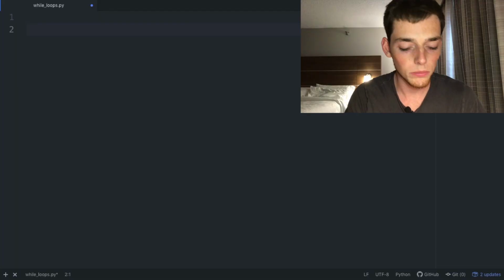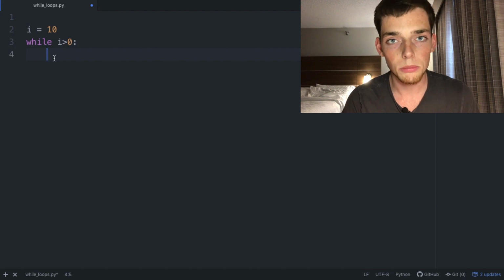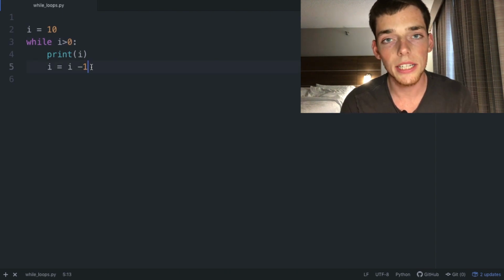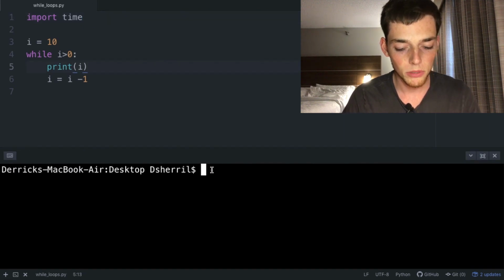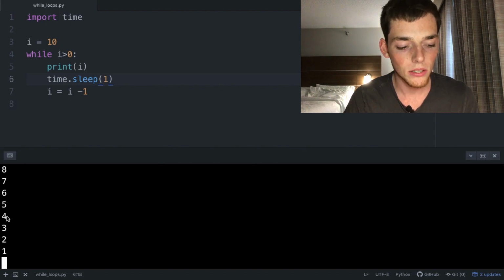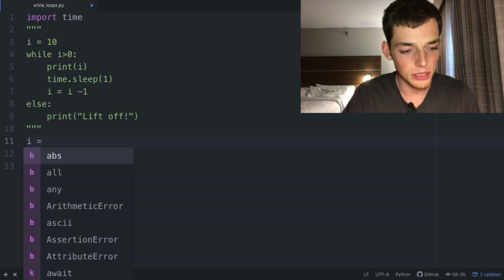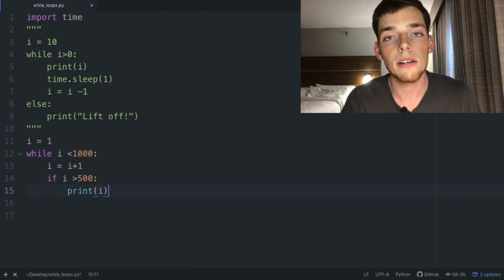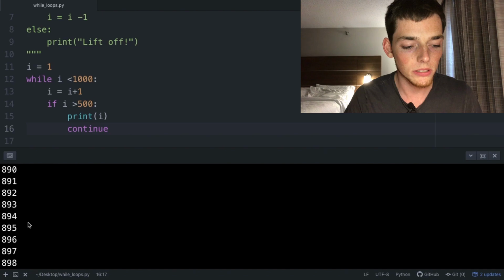Learn Python #12 - While Loops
In this video we cover Python While loops. We'll talk about:
- How to create a while loop
- How to create while loop breaks
- how to use iterative variables
- How to create nested statements

We'll also briefly use the Python Time package and create a countdown script

Please let me know if you have any suggestions or comments!

Packages I often use in Python tutorials:
-Pandas